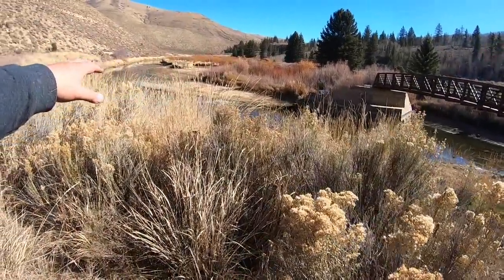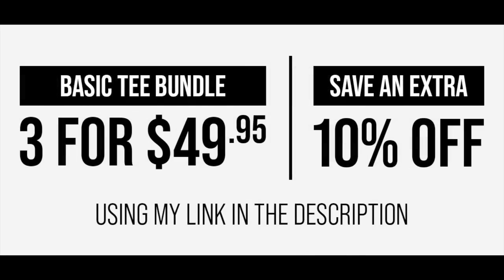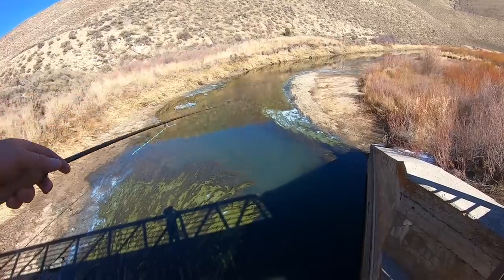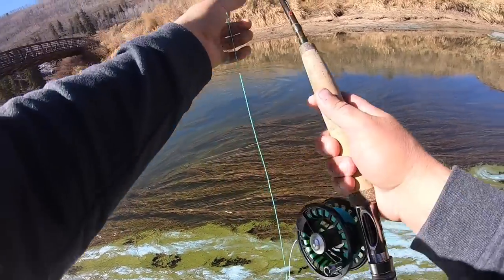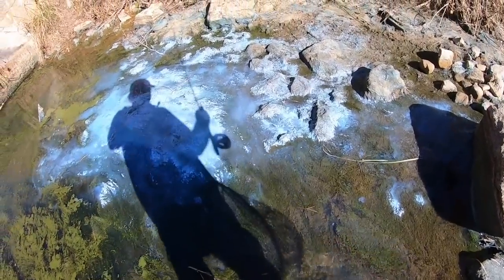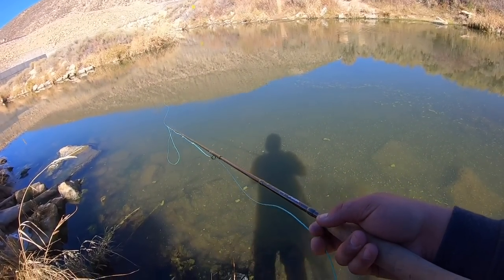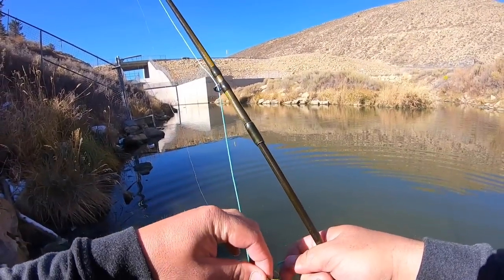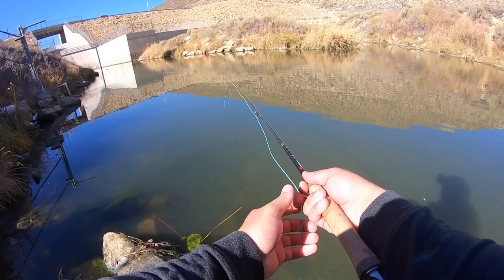These Fish are HUNGRY!! Fly Fishing for FALL Trout!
Check out INTO THE AM for comfortable High quality apparel!